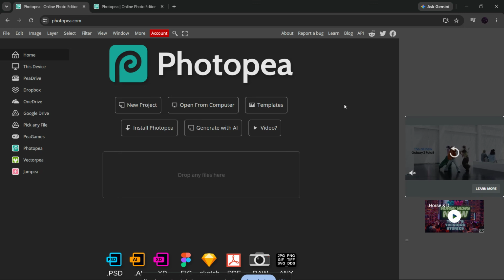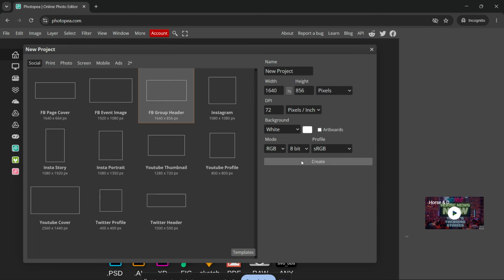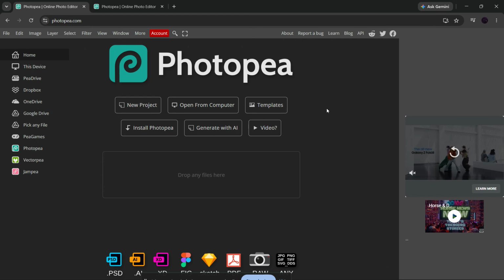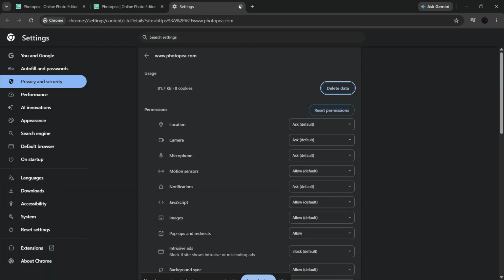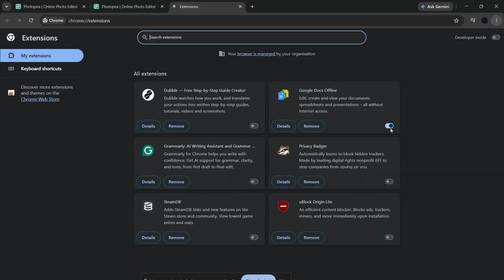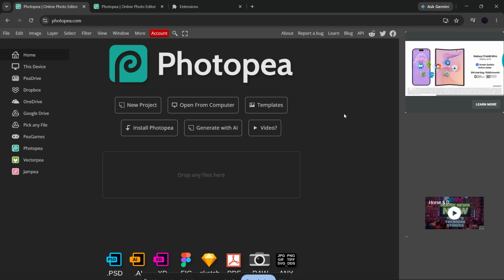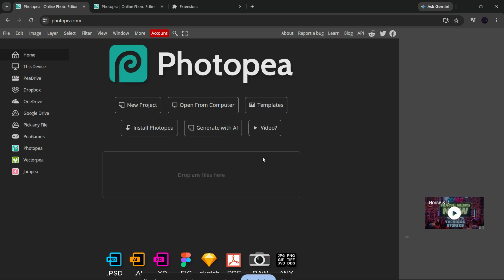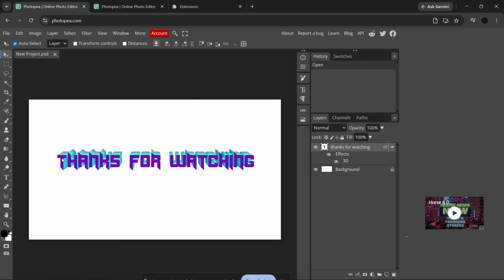Photopea Unknown Error [Easy Fix Guide]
Learn how to fix the Photopea unknown error with simple browser and file troubleshooting steps. This guide covers Incognito mode, clearing site data, disabling extensions, hard refreshes, and safer file opening methods.

🕚Timestamps:
00:00 Introduction
00:25 Test In Incognito Mode
00:59 Clear Temporary Site Data & Autosave Snapshots
01:46 Disable Extensions & Ad Blockers
02:23 Force A Hard Cache Refresh
02:44 Save & Re-Open Large Files Via File, Open
03:22 Final Recap

✍️What You'll Learn In This Video:
• How To Fix Photopea Unknown Error In Incognito Mode
• How To Clear Photopea Temporary Site Data And Autosave Snapshots
• How To Disable Extensions And Ad Blockers For Photopea
• How To Force A Hard Cache Refresh In Photopea
• How To Open Large Files Safely In Photopea
• How To Troubleshoot Photopea Startup Errors Quickly

💡Pro Tips:
• Save your project as a PSD before clearing any site data.
• Test Photopea in Incognito first to quickly rule out extension conflicts.
• Disable ad blockers and privacy tools only for photopea.com when troubleshooting.
• Use File, Open for large files if drag and drop triggers the error.
• If the issue is fixed, re-enable extensions one at a time to find the cause.

📱 Photopea Mobile:
Photopea is primarily a web app, so there is no official mobile app store link.